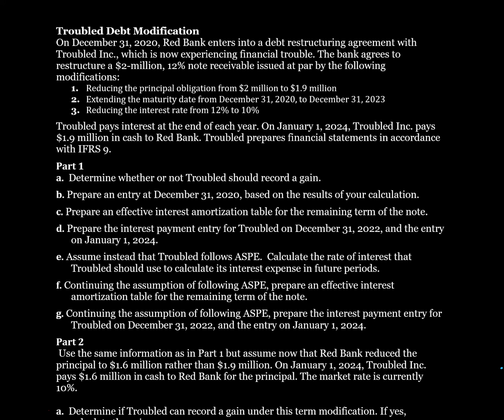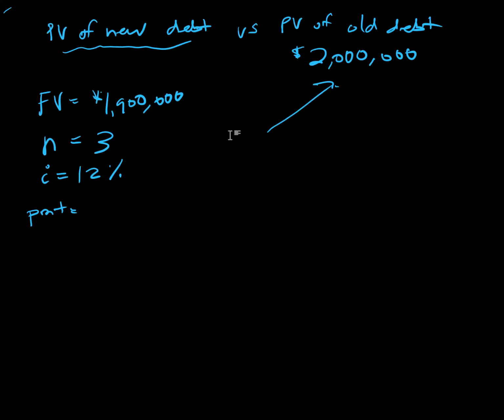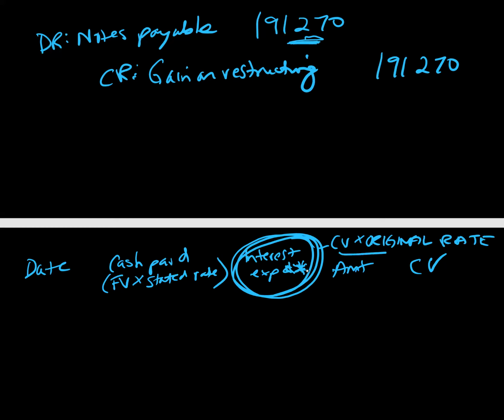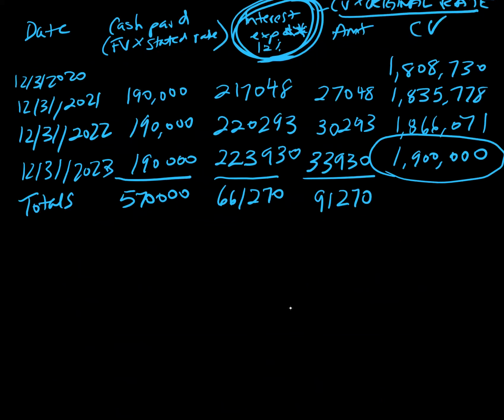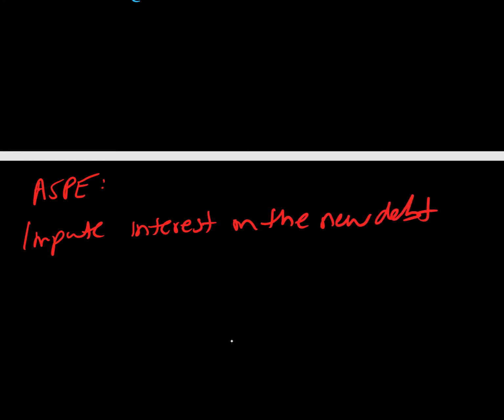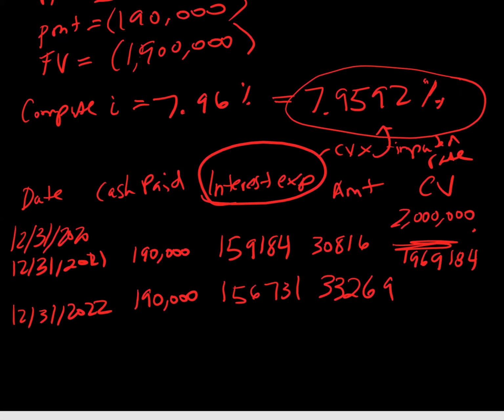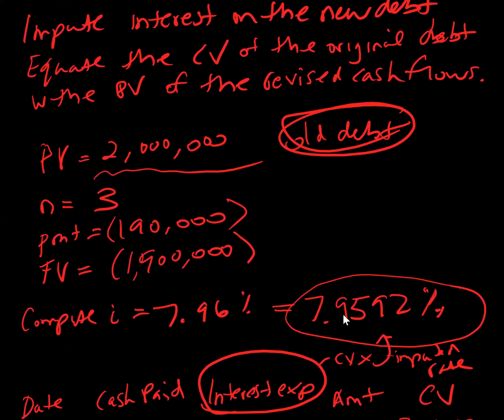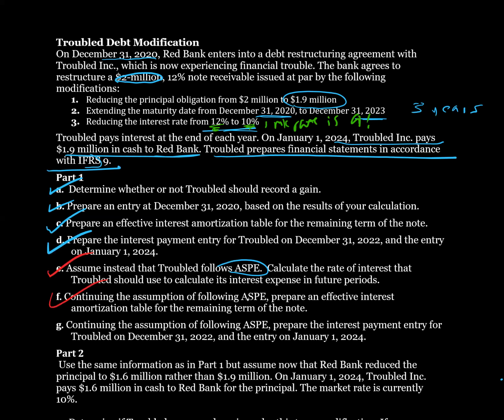Tutorial - Modification of Debt, IFRS vs. ASPE Part 1 (Intermediate Financial Accounting II, 30r)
This video walks through a more complex question related to debt restructuring, including the differences in accounting between IFRS and ASPE.   This is the first part of a two part video.